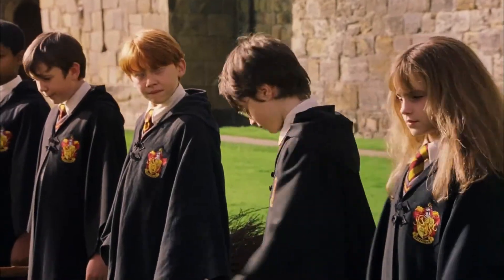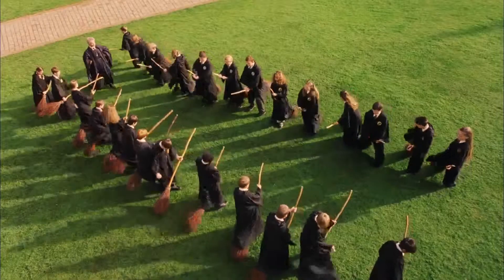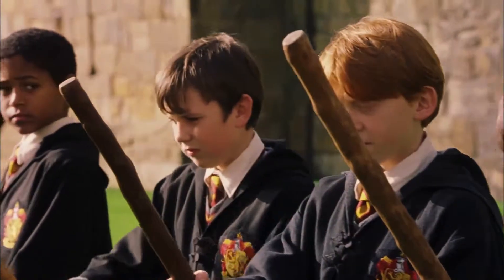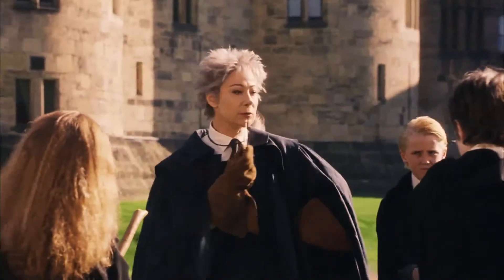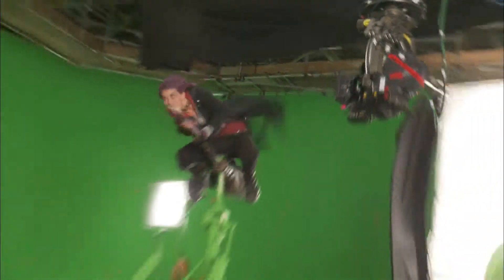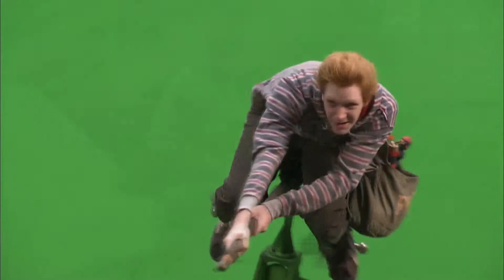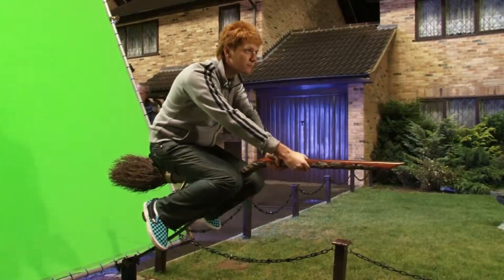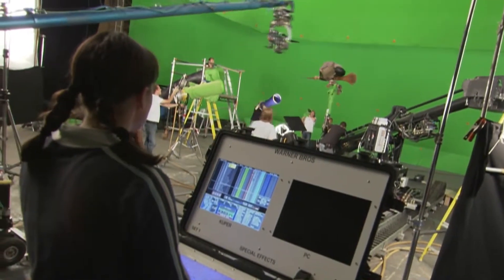Olivia riding Harry Potter's Nimbus 2000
While at Warner Brothers' studios, Olivia got to ride Harry's famed Nimbus 2000!  Now she wants one of her own...